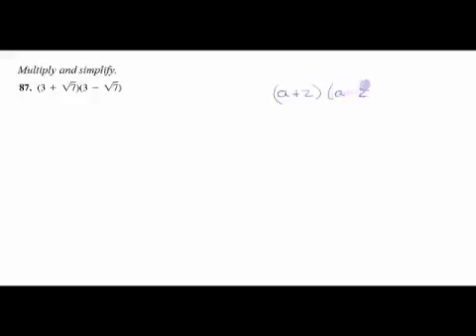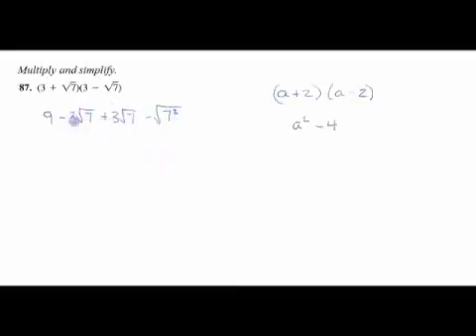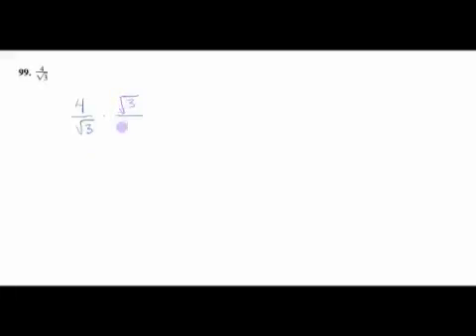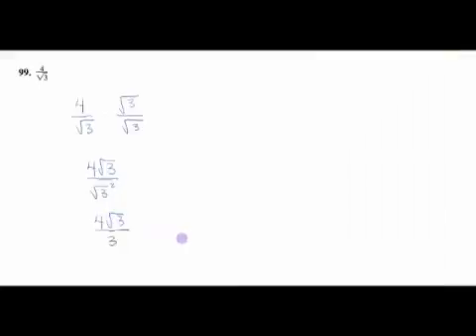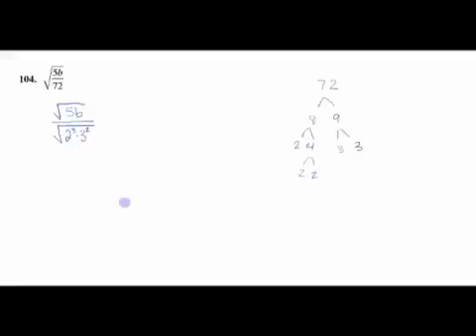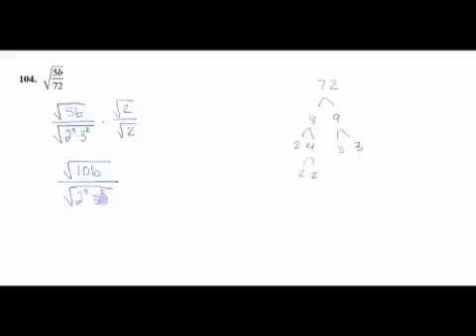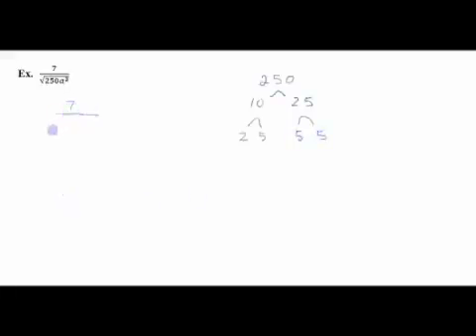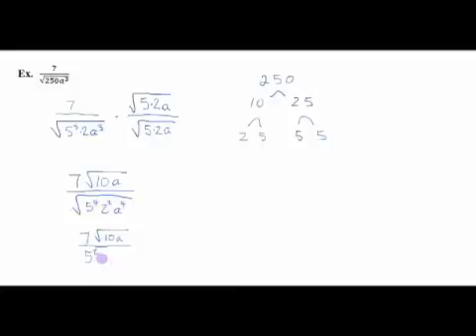9.4 Multiplying and Dividing Radical Expressions